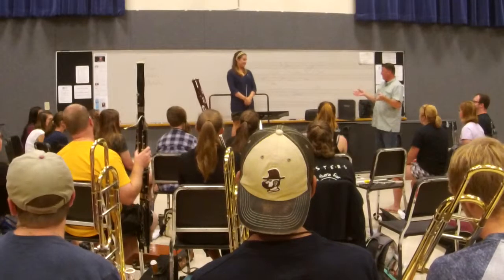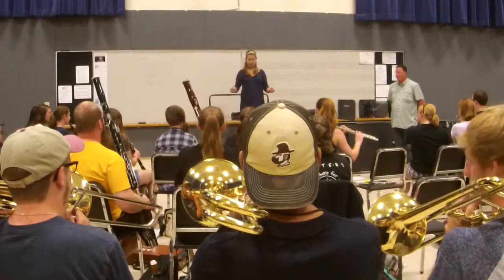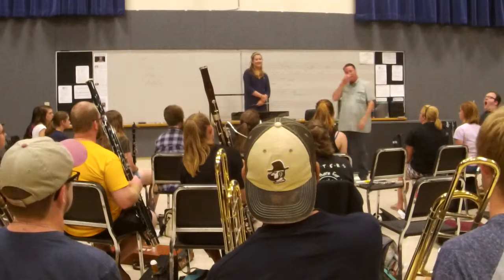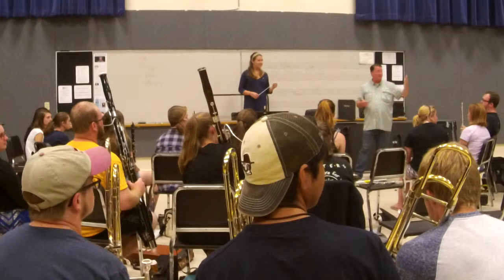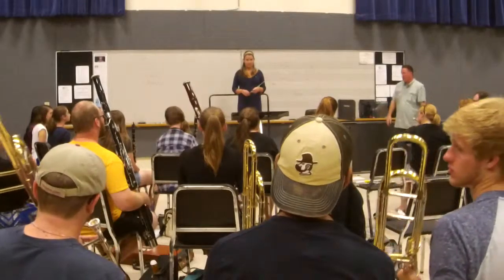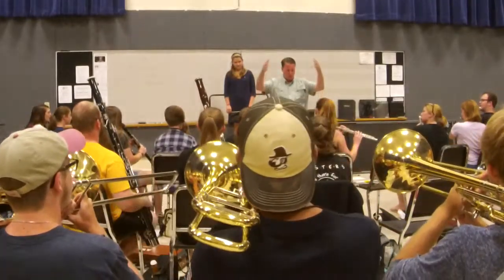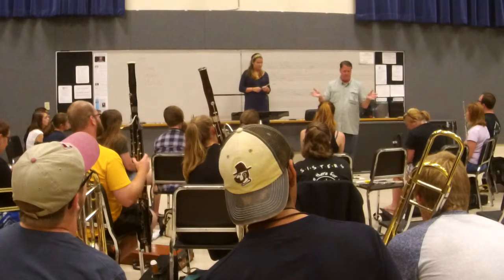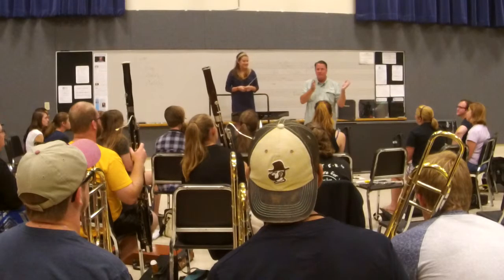LabBand EmilyW9 23